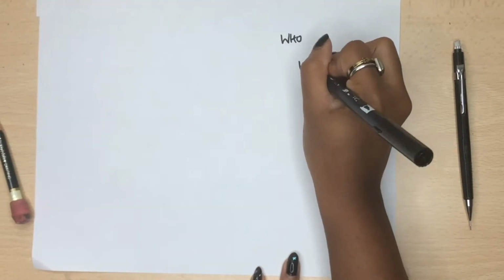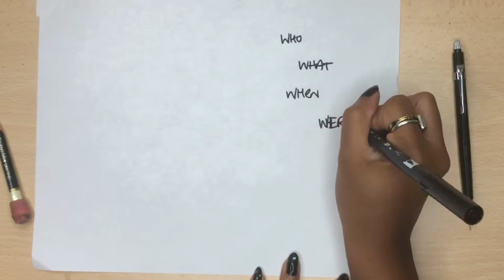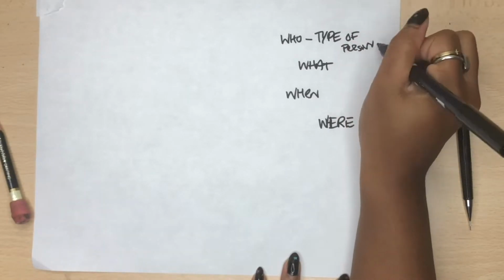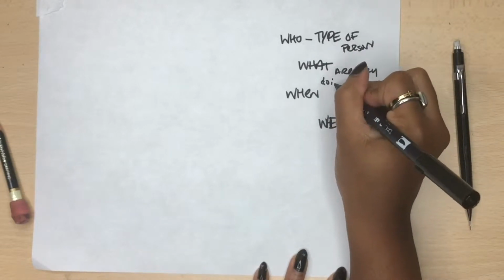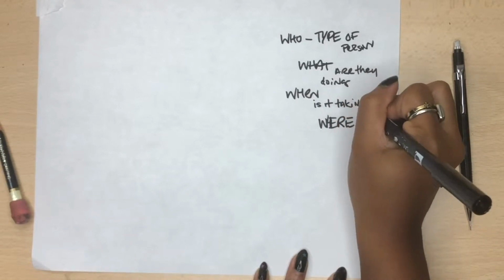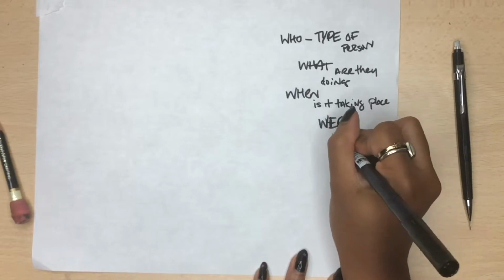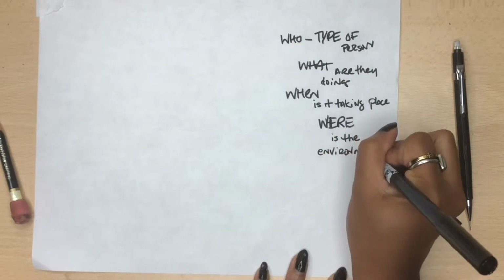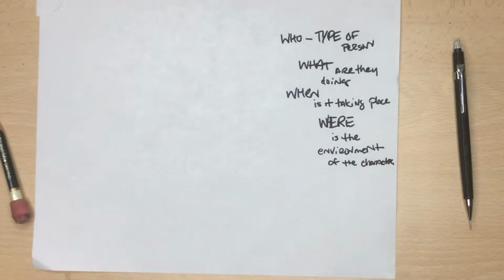Character Designing using Silhouettes